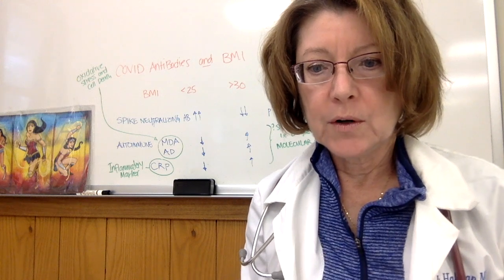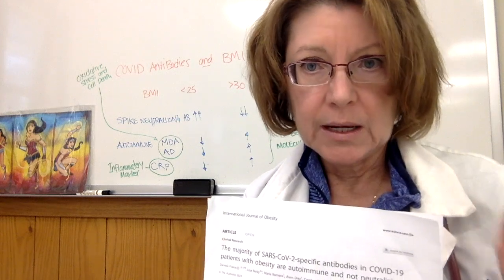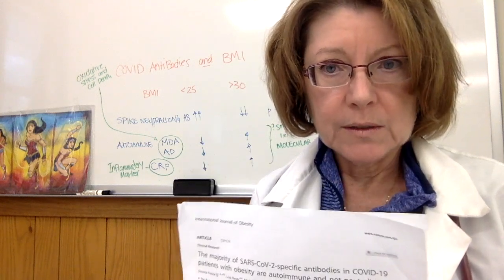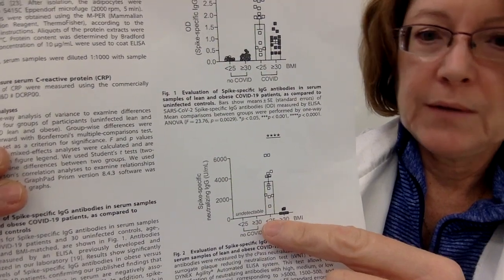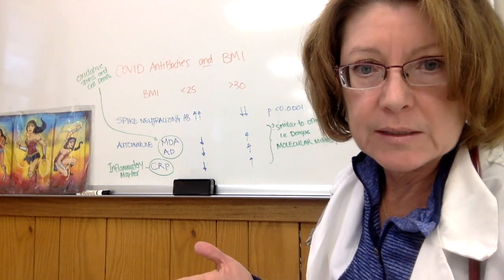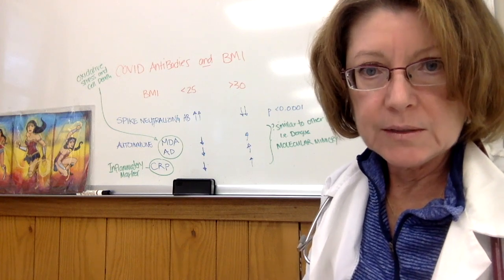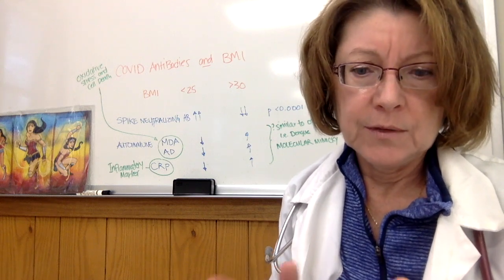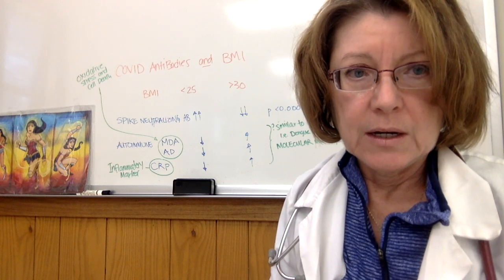Will BMI predict Covid antibody protection?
This study published in the "International Journal of Obesity" showed a dramatic difference in the antibodies to covid between normal weight and obese patients.   Patients with a BMI over 30 have very low levels of SARS Cov-2 neutralizing antibodies and also had high levels of Auto-Antibodies as well as high CRP levels.   This may be medical mimicry as is seen in Dengue which the authors point out.   Our CDC should be looking at whether BMI predicts the need for boosters with regard to sustained immunity.